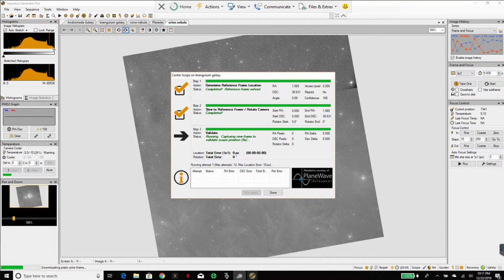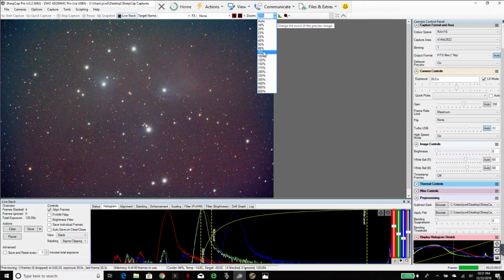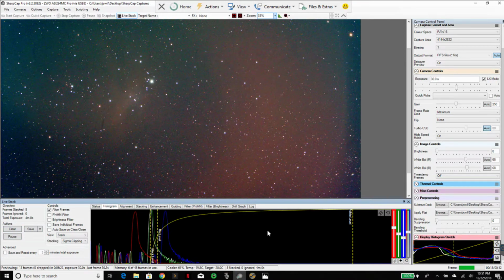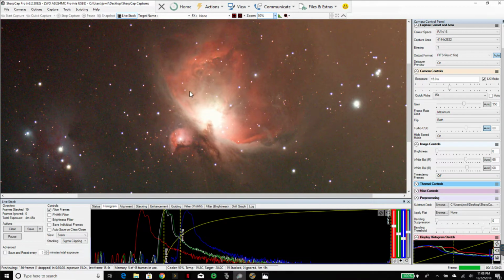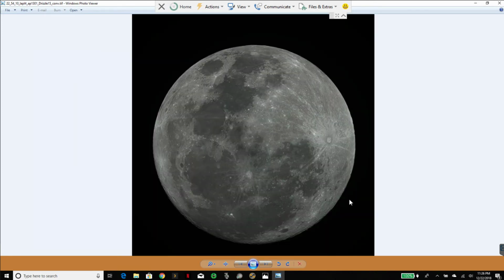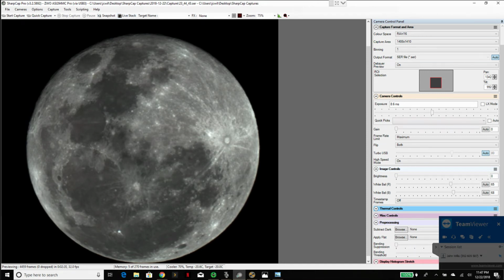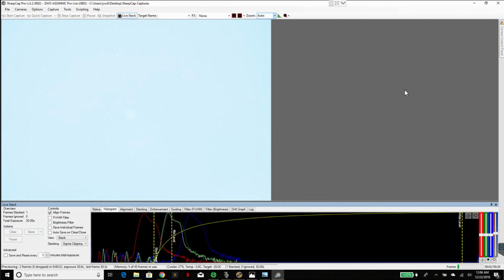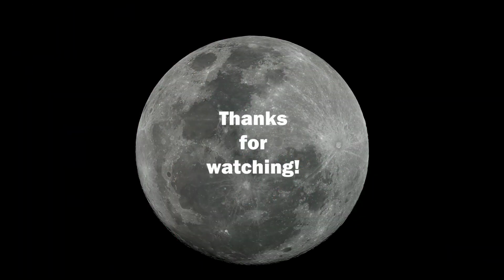Backyard astronomy, live!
Live viewing of the moon and deep sky objects from my backyard in Dallas, TX.

Primary Equipment I'm using tonight:
Explore Scientific 102 mm Telescope
iOptron CEM60 Mount
ZWO ASI294MC Pro Color Camera
STC Dual Narrowband filter

Software:
SharpCap
Sequence Generator Pro (for Autofocus and remote control)